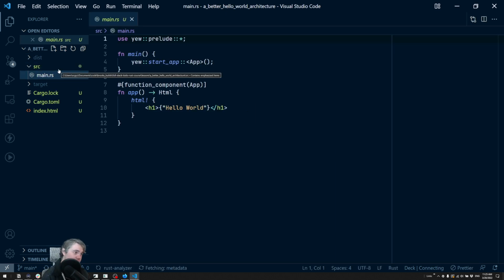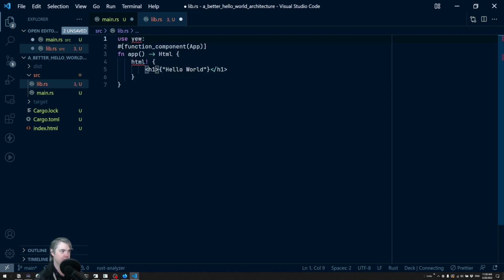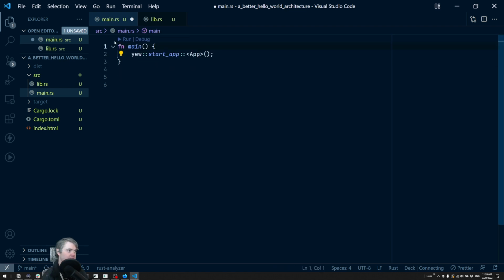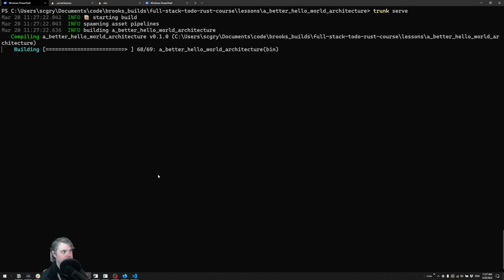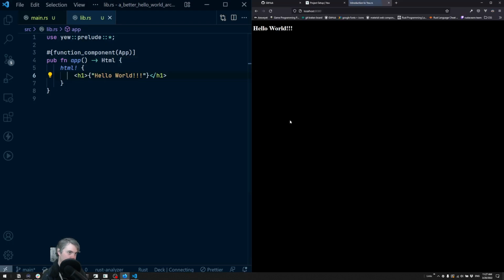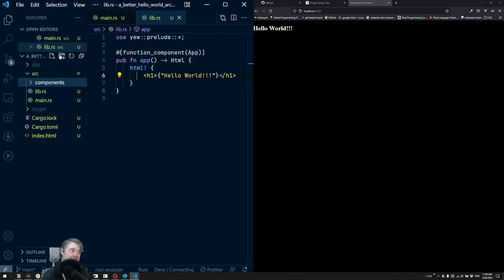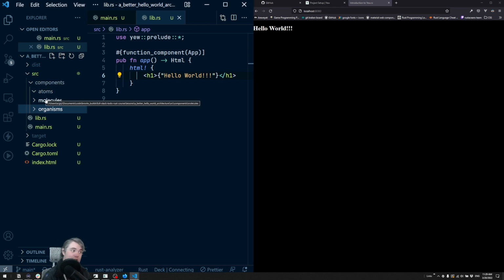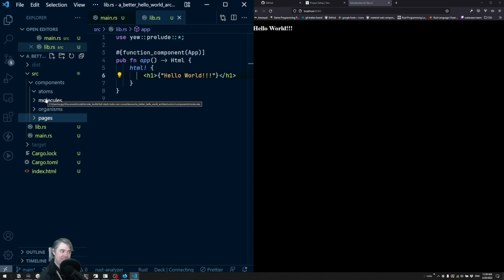Learn Yew.rs 0.18 part 8: A better hello world